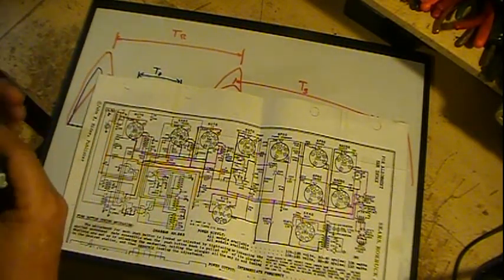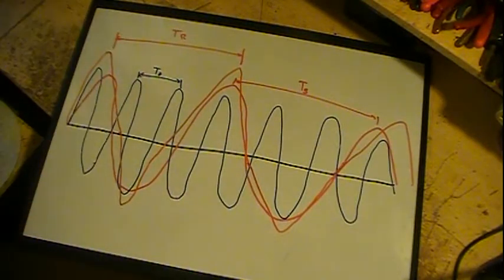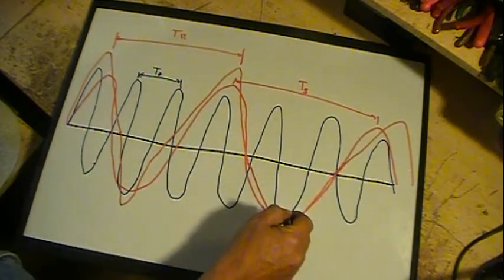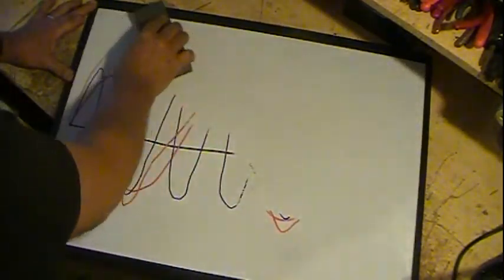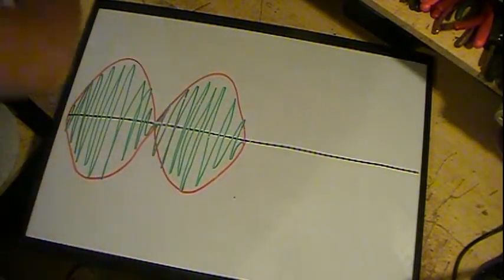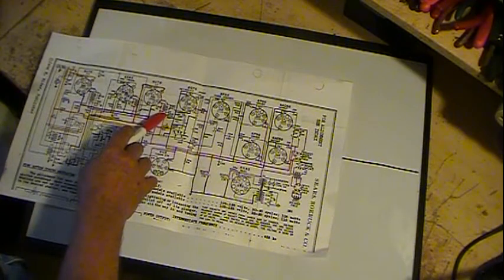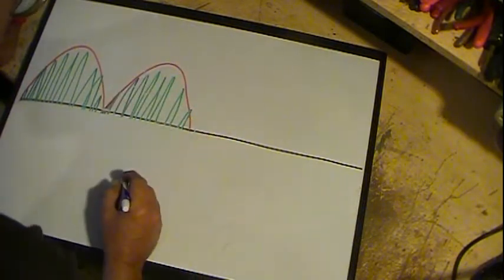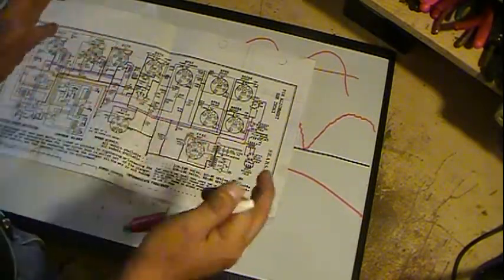1st and 2nd detector tubes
This is a video on how the mixer tube and the detector tube operate.